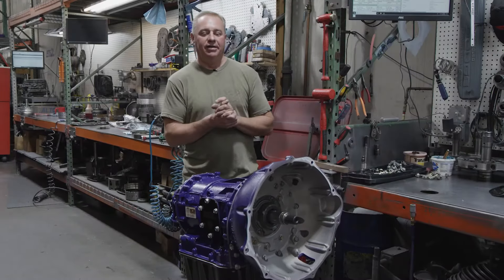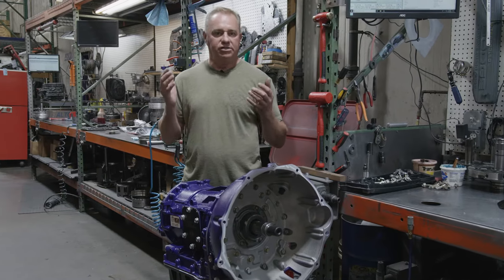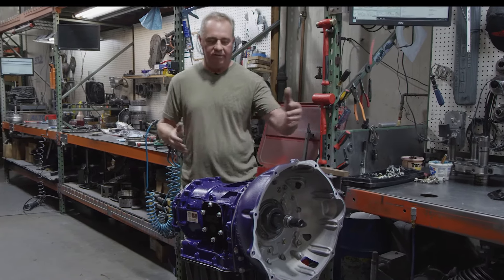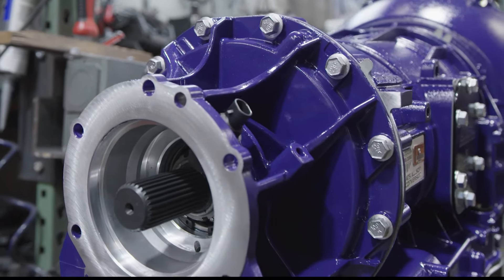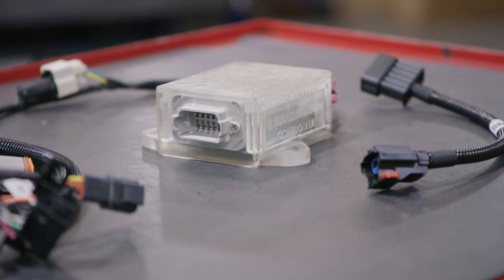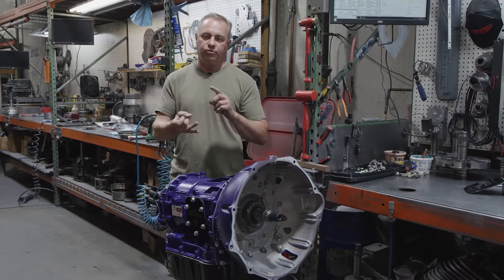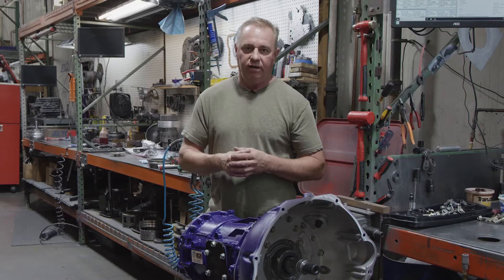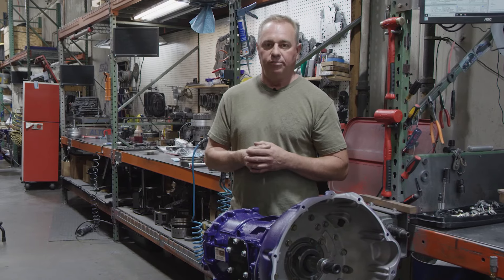ATS Diesel Allison Conversion - Ram 6.7L Cummins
In this video, Clint recaps the 3 different options for our Allison Conversion.  Whether you have an existing conversion from another company and you want your electronics and factory functions to work properly or if you'd like to supply your own transmission or if you want the complete kit, we have the options you need to keep your Ram running strong and holding power.